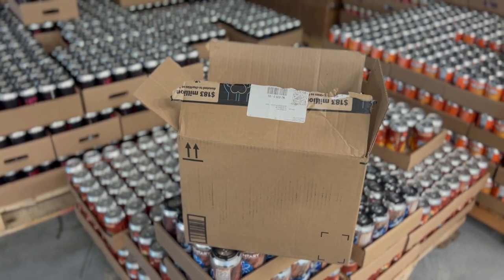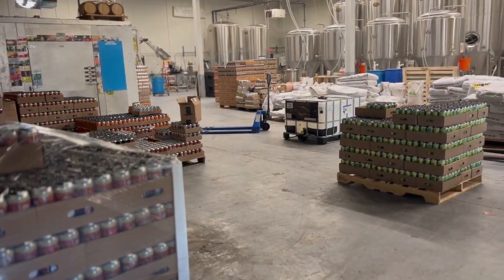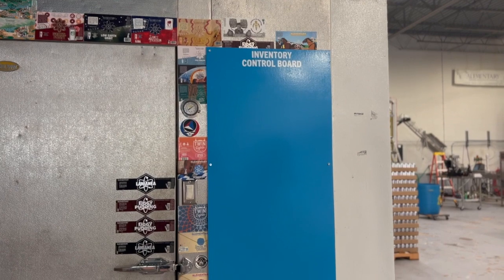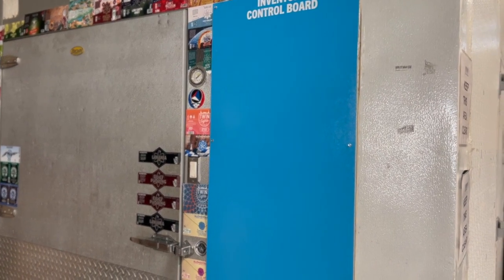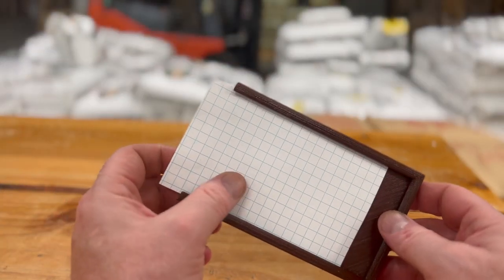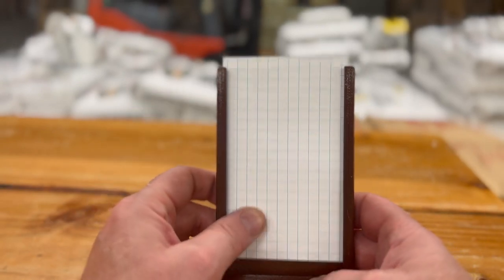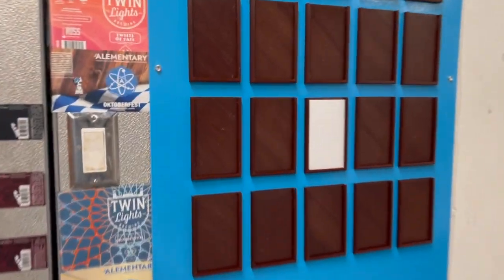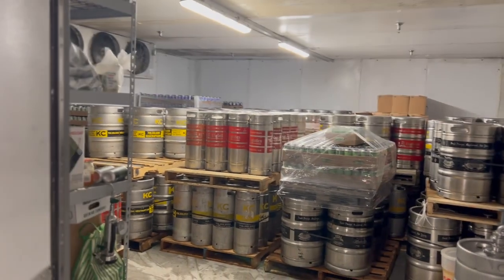Solving brewery problems with a 3D printer!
There are loads of problems every day in a brewery, and many of them have no good answers.  After struggling with a clean, lightweight way to manage refrigerated beer inventory, Blake and the production team came up with a novel design for an Inventory Control Board:  a panel that mirrors the layout of the coldbox and describes that inventory using 3x5 notecards that can be easily moved around, modified, or replaced.  Sounds basic, but the best solutions to the most irritating problems usually are!

As noted in the video, The Alementary maintains an opensource library of 3d printable parts for breweries, or for any other purpose.  You can find that library here: